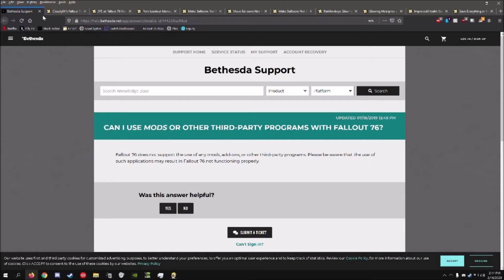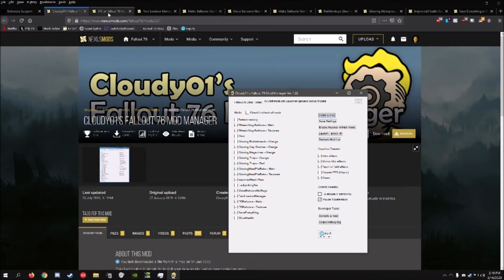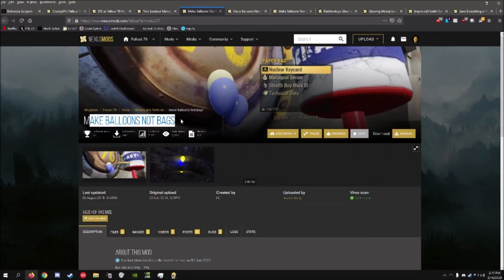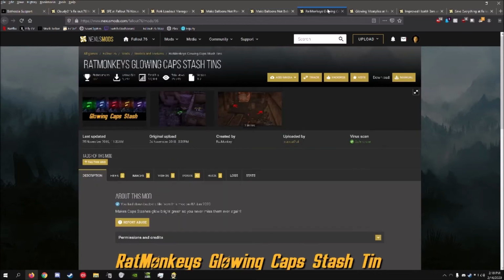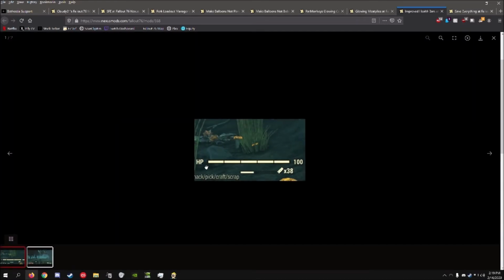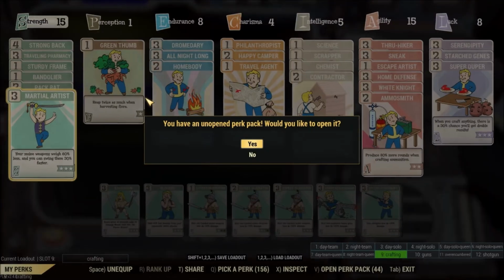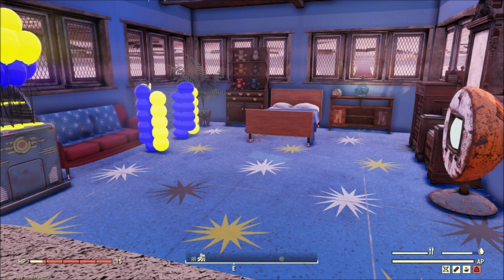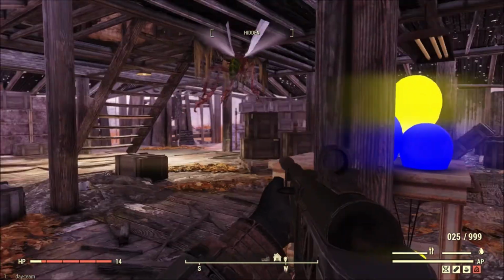Fallout 76 Mod Review - Stability+, Quickswap Loadouts, Find Bobbleheads/Comics!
Fallout 76 Mod Review
-Are mods legal? (Yes.)

Cloudy01's Fallout 76 Mod Manager
SFE
Perk Loadout Manager
Make Balloons not Bags
Make Balloons not Plans or Recipes
Make Balloons not Bobbleheads or Comics
Glowing Meatpiles
Save Everything
Improved Health Bars